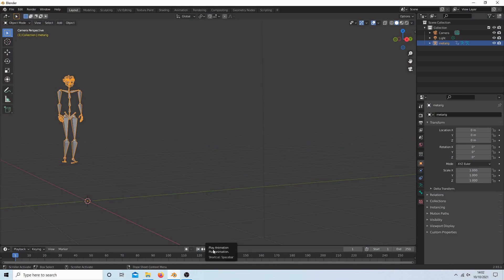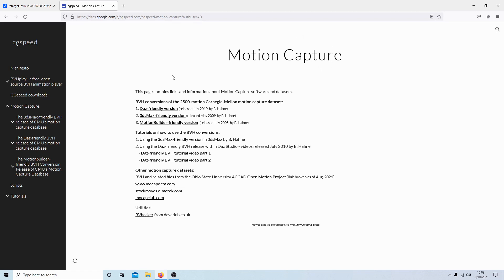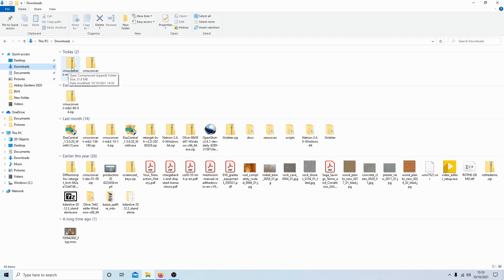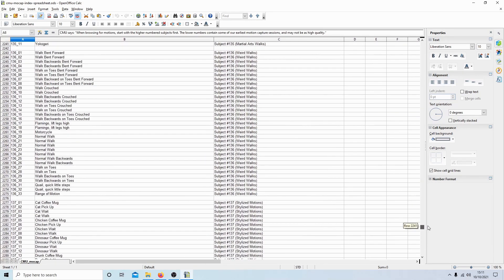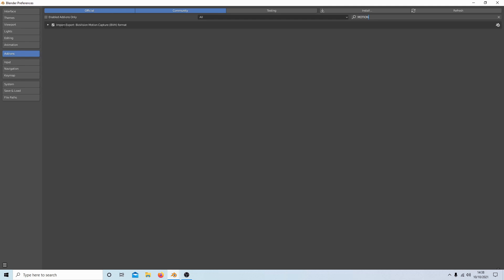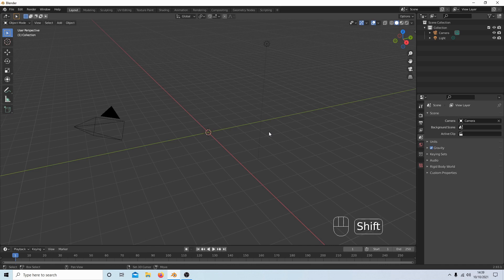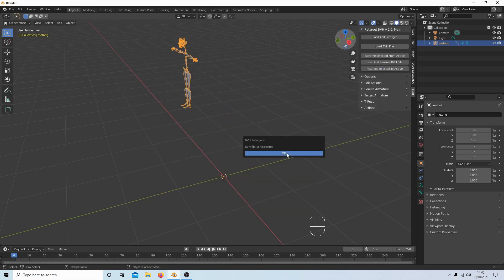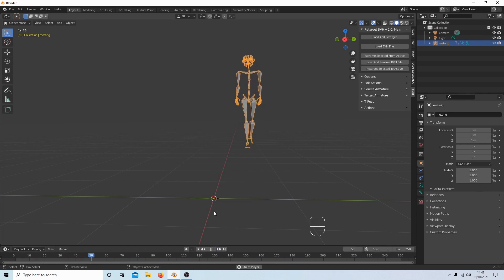Blender 2.93 Tutorial: Animate Blender Rigs Using BVH Motion Capture Files.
How to animate a Blender rig with Biovision Hierarchy (BVH) character animation files.

Blender 2.93 is one of the best free software/freeware editing packages available for Windows, Linux & Apple. The best video editing software package for slow computers. Blender features a fully functional, production ready Non-Linear video editor called Video Sequence Editor or VSE for short. Blender's VSE has many features including effects like Gaussian Blur, color grading, Fade and Wipe transitions, and other video transformations. Blender is a professional, free and open-source 3D computer graphics software toolset used for creating animated films, visual effects, art, 3D printed models, interactive 3D applications and video games. Blender's features include 3D modeling, UV unwrapping, texturing, raster graphics editing, rigging and skinning, fluid and smoke simulation, particle simulation, soft body simulation, sculpting, animating, match moving, camera tracking, rendering, motion graphics, video editing and compositing. It also features an integrated game engine.

The Biovision Hierarchy (BVH) character animation file format was developed by Biovision, a defunct motion capture services company, to give motion capture data to customers. This format largely displaced an earlier format Biovision providing skeleton hierarchy information as well as motion data.